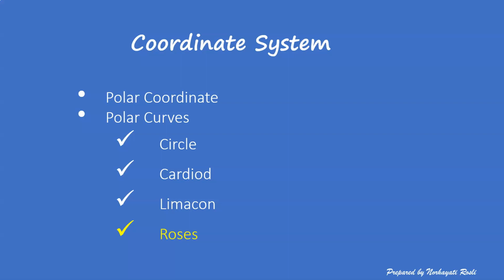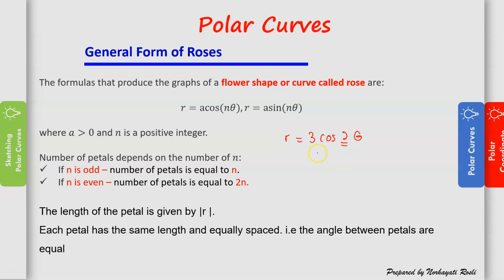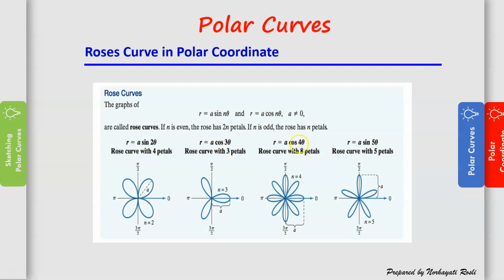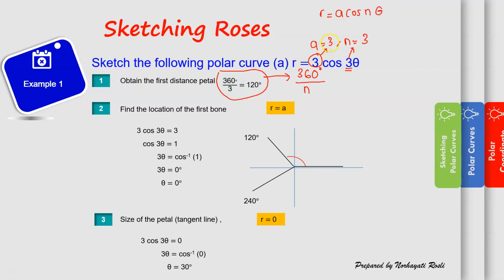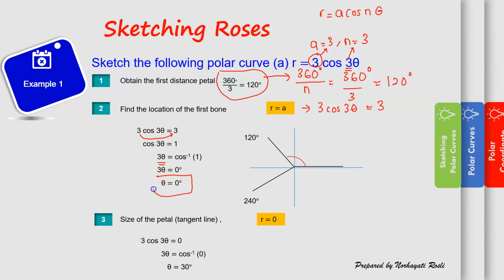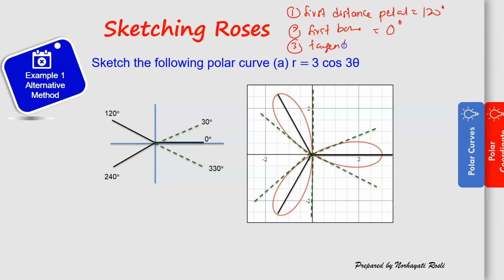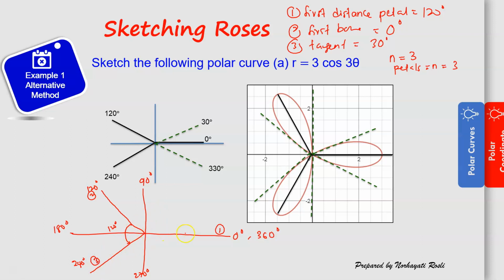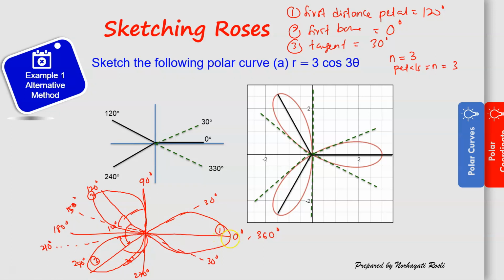BUM1133 - Polar Curve (Part VI)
Sketch Roses